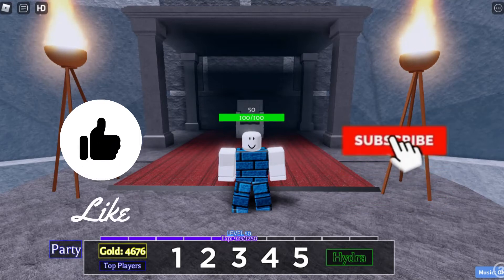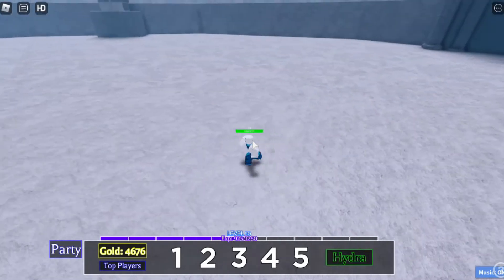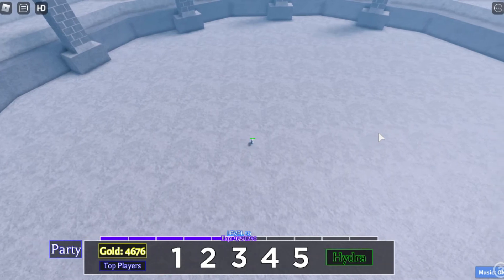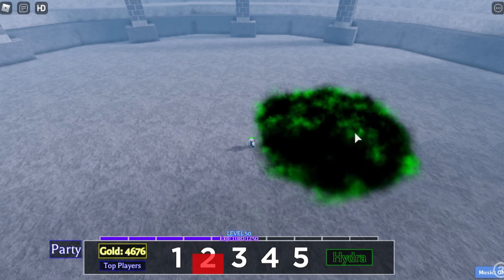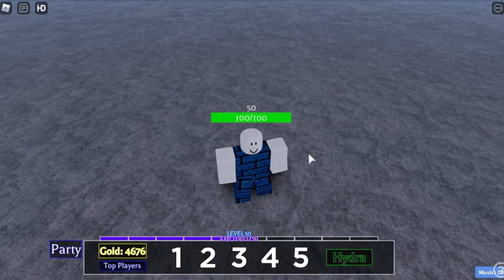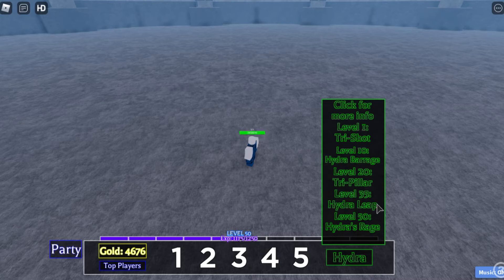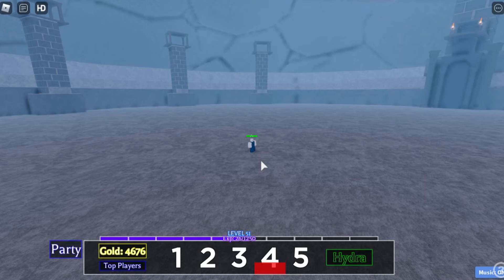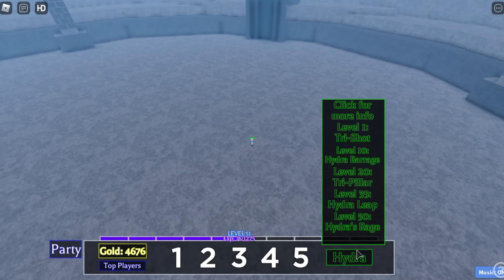Hydra Magic Showcase | Primordial Arts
Game: Primordial Arts